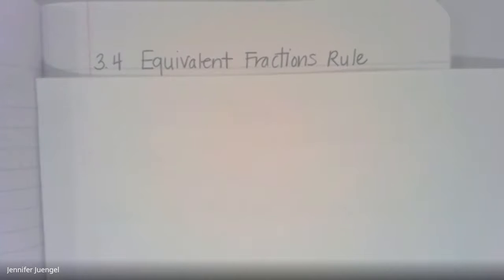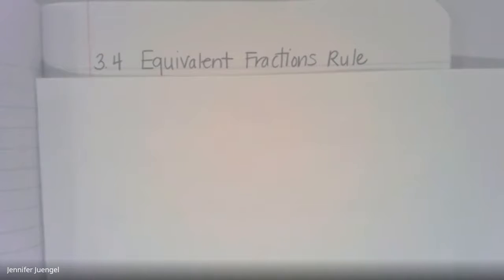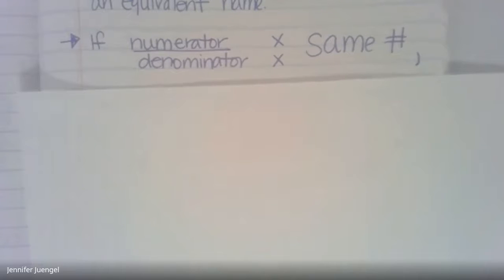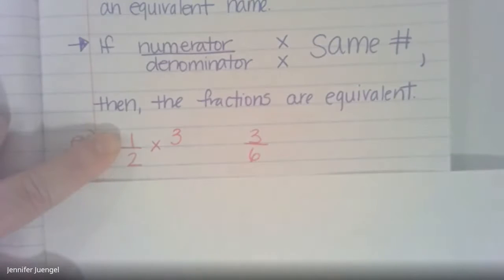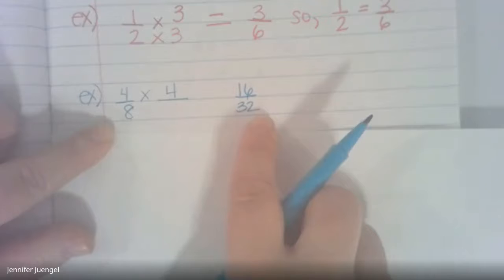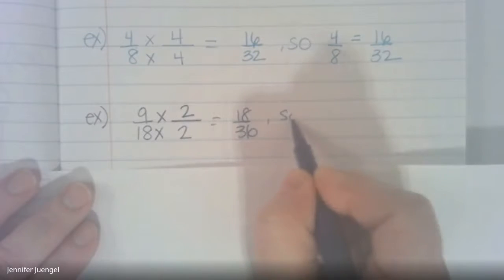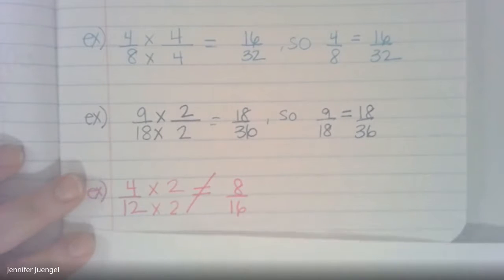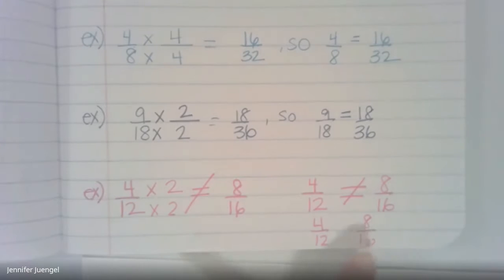3 4 Equivalent Fractions Rule